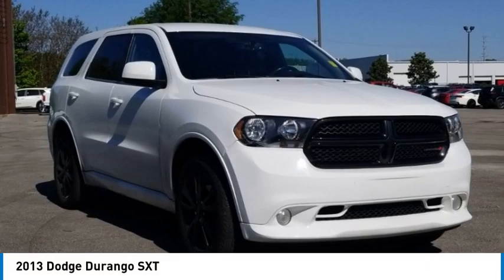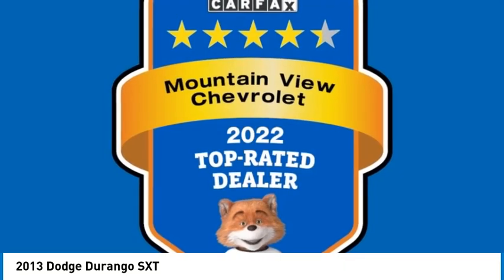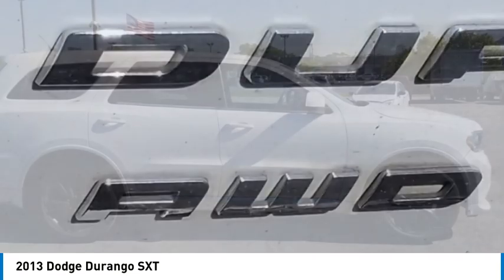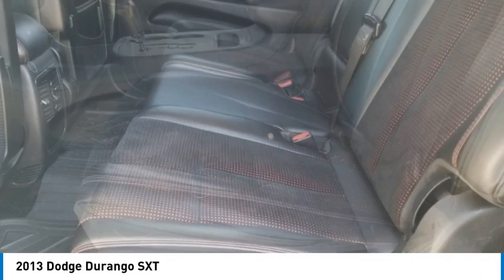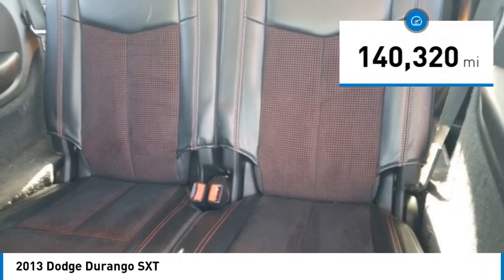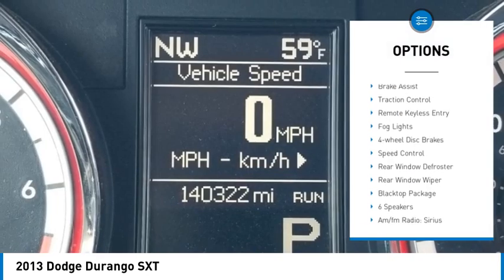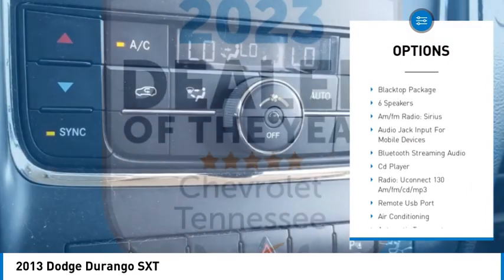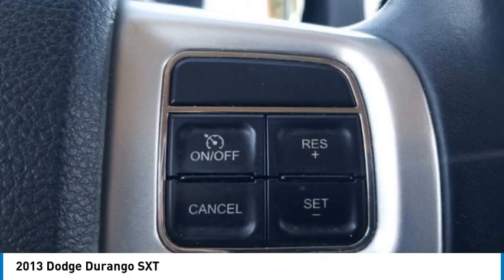2013 Dodge Durango SXT Bright White Clearcoat in Chattanooga CP9761B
310 E. 20th Street

Recent Arrival!brbrDon't miss out on this 2013 Dodge Durango SXT today! Come experience the sturdiness and dependability of a Dodge Durango SXT.